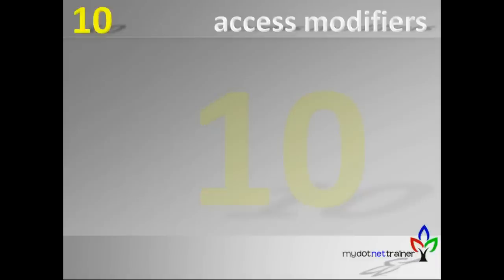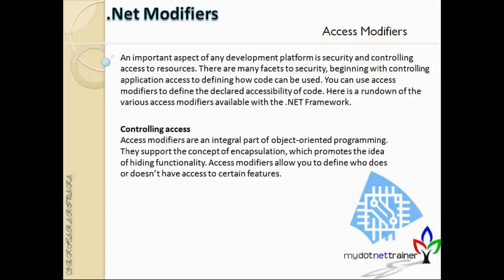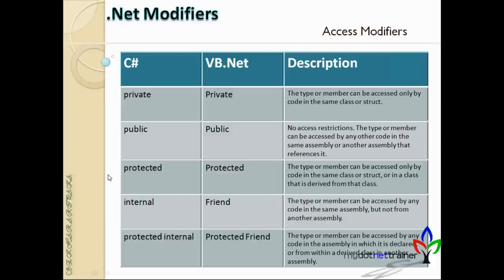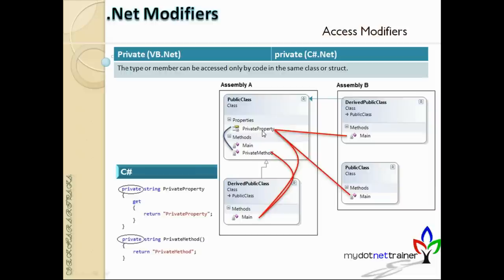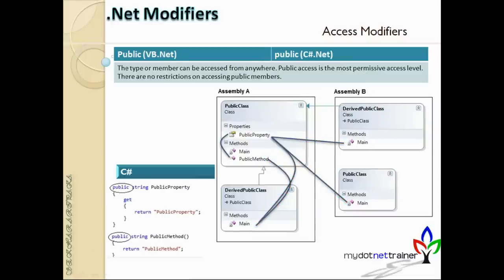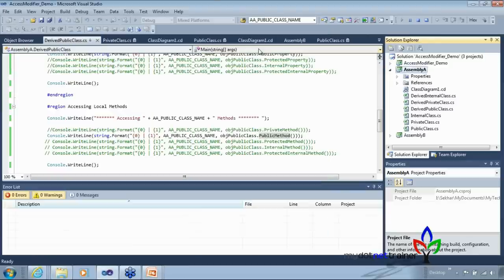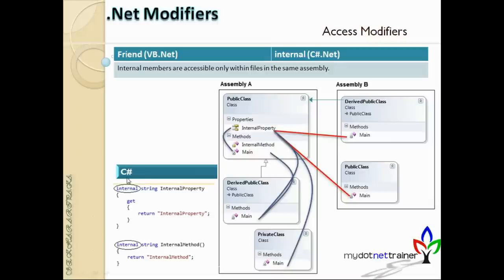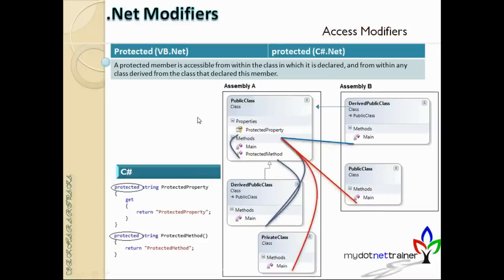Session 10/35 (.net programming fundamentals - Access Modifiers)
Access Modifiers - (private, public, internal (friend), protected, protected internal (friend)
Friend Assembly
Unit Test creation in VS 2010
Default Access Modifiers